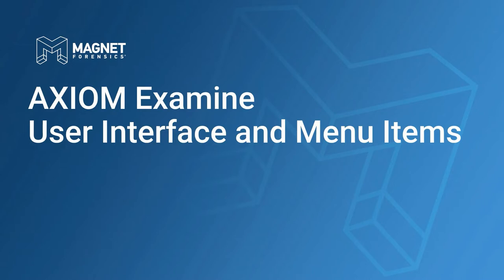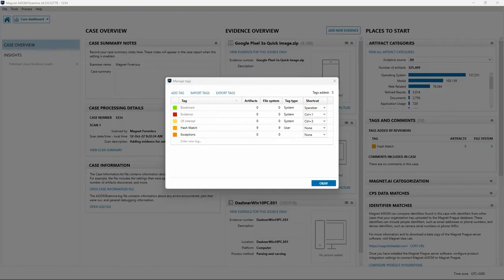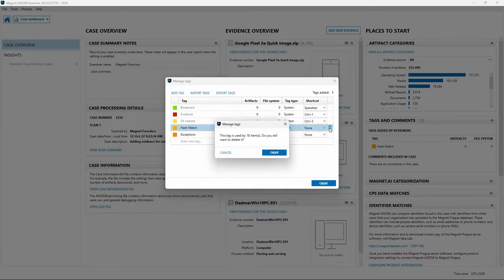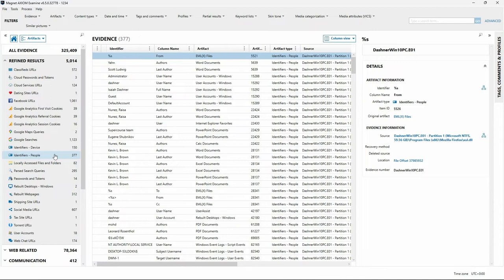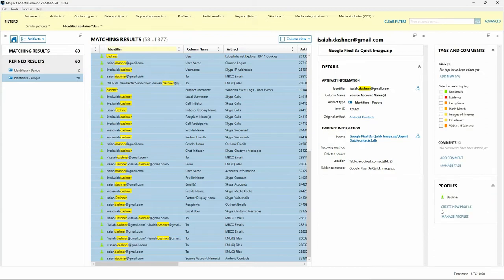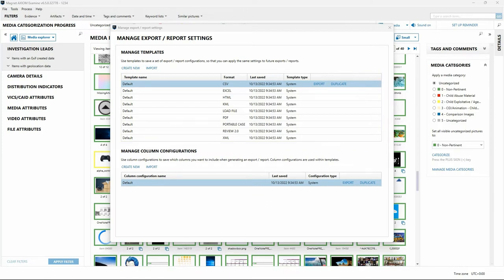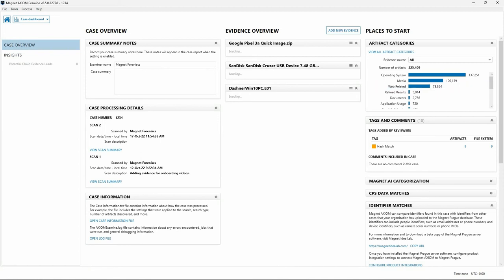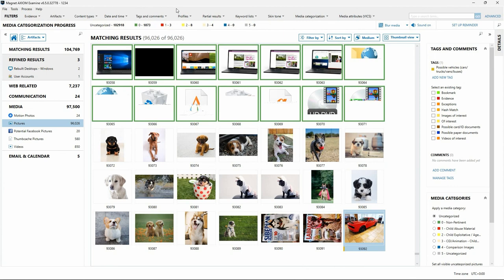Module 2: Examine UI & Menus (Part 2)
In this video you’ll learn how to navigate the different AXIOM Examine user interface menus and settings.

0:00 – Introduction
0:34 – File Menu
2:11 – Tools Menu
23:04  – Process Menu

New to AXIOM or AXIOM Cyber? Take our AX200 Course!
A perfect entry point for those who are new to Magnet AXIOM and Magnet AXIOM Cyber.